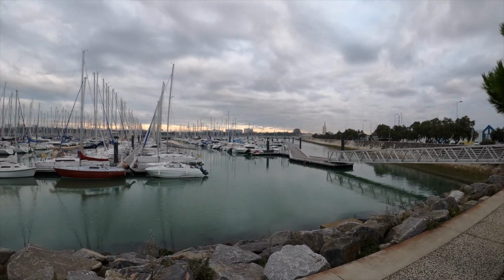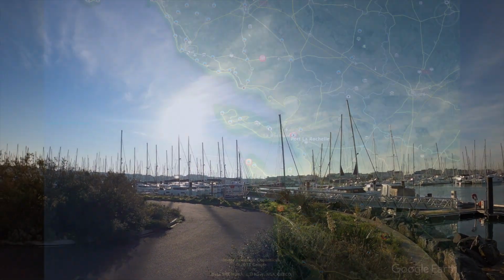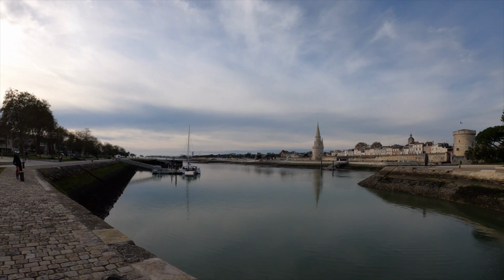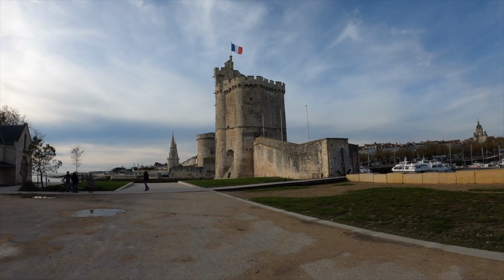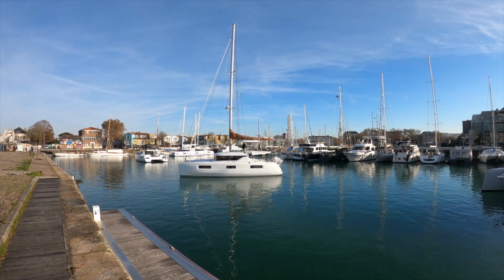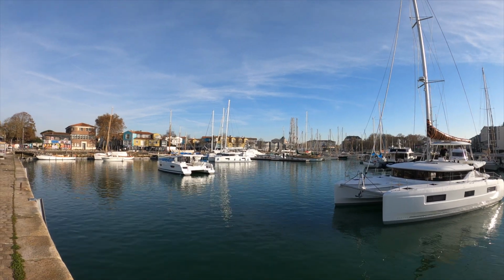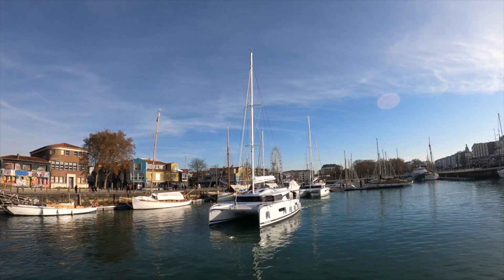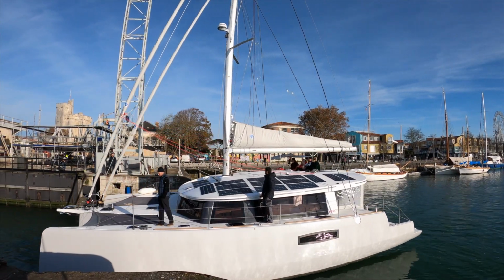Episode 01 - The Journey Begins - Let's Meet Avalon in La Rochelle France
Join us as we meet our new boat Avalon for the first time and give you a brief view of La Rochelle France.

Gear used:

GoPro 8
Canon EOS 7D
Selfie Stick
MacBook Pro